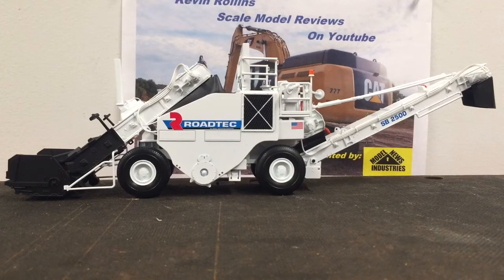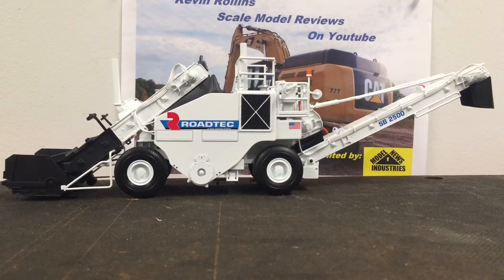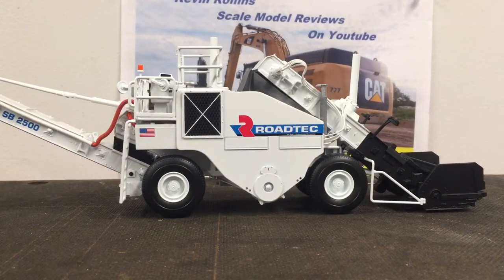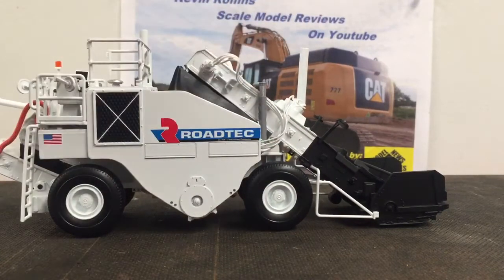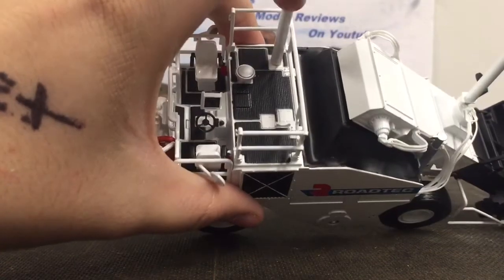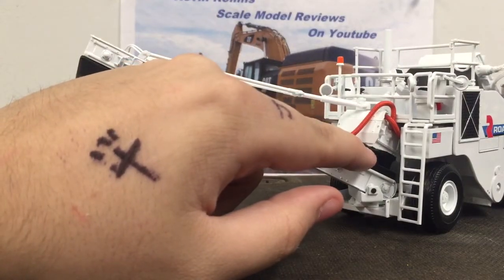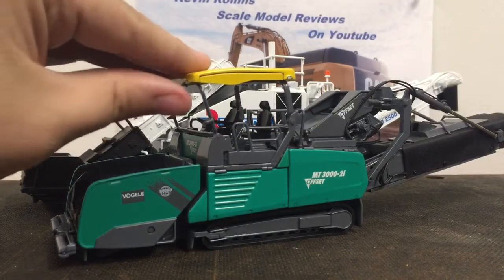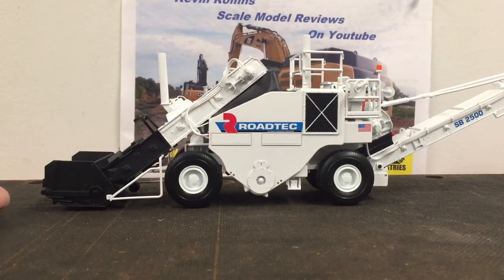1/50 First Gear Roadtec SB2500 shuttlebuggy review